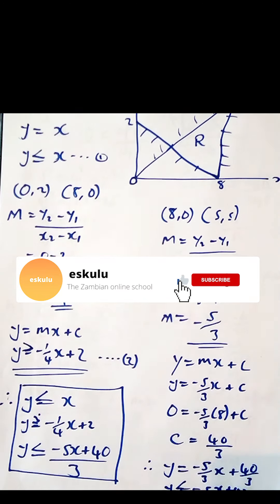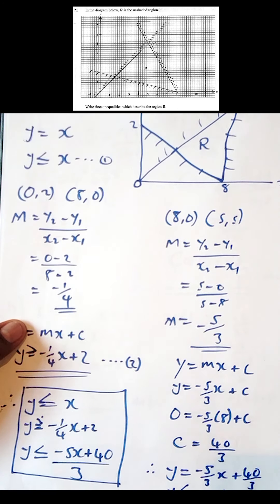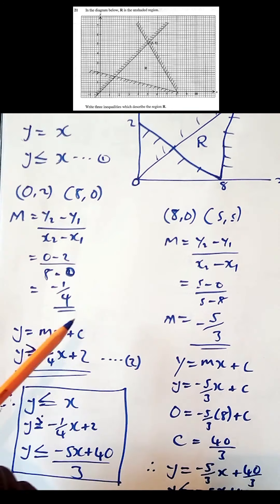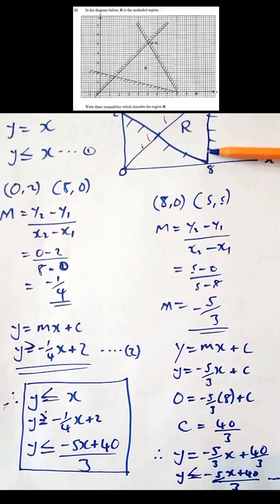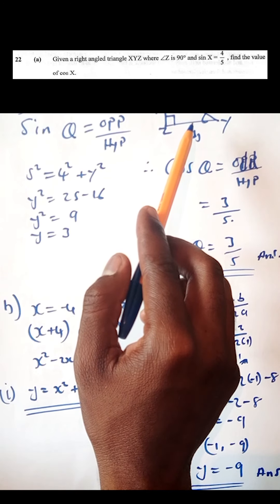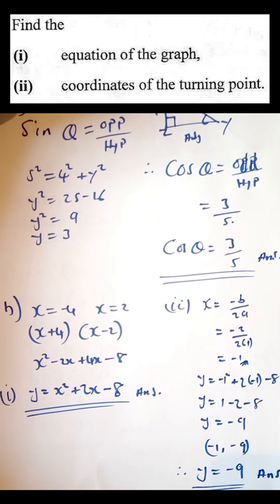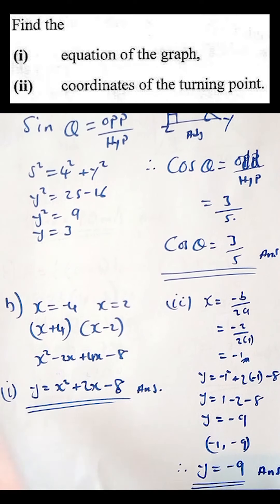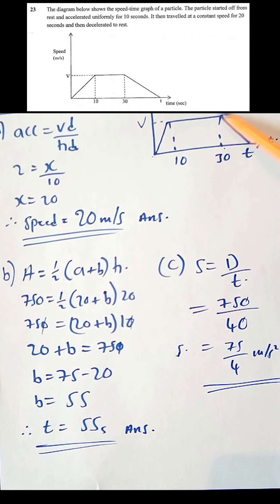ECZ Grade 12 GCE Maths P1 2018 SOLUTIONS (Q21 to 23) | Zambian Past Paper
ECZ GCE Grade 12 Maths 2018 Paper 1 solved by Engineer Nsangu (CBU Student) for eskulu.com and zedpastpapers.com